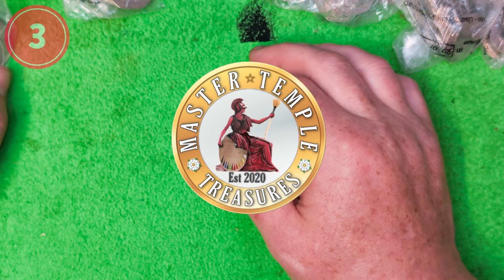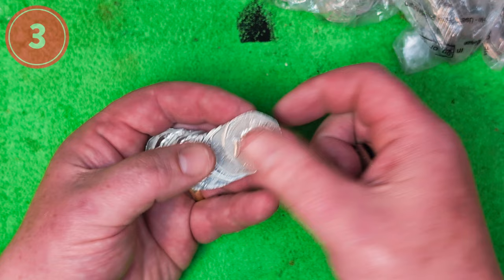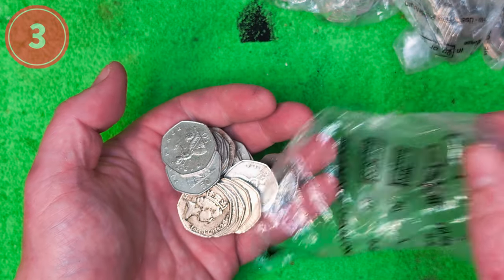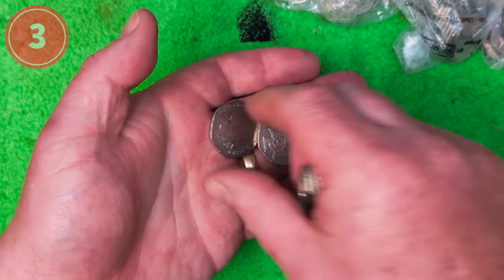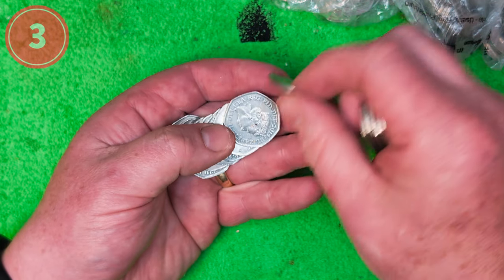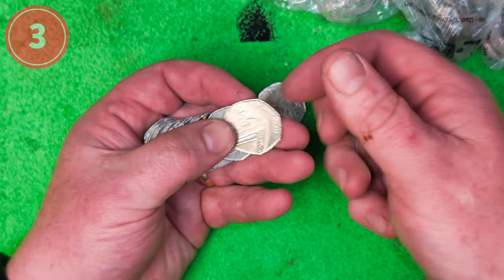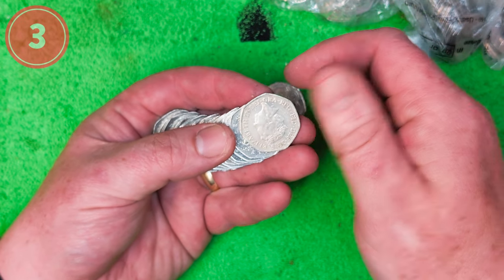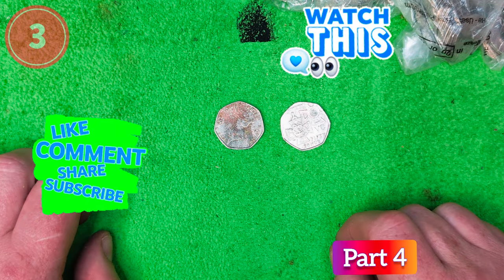Master Temple's rare 50p coin hunt part 3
lets collect all the circulated commemorative 50p coins we can and fill an album. I hunt through £250 of 50pence coins, looking for rare, new and valuable keepers.

And don't forget to hit the like button 👍, leave a great comment  and tell your friends about Master Temple's Treasures too because if you like the Channel they will for sure.